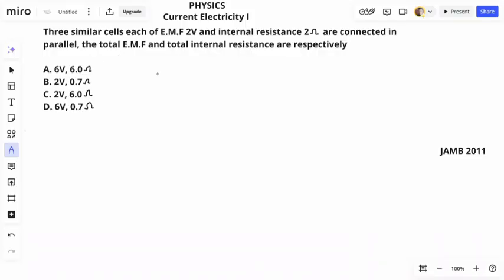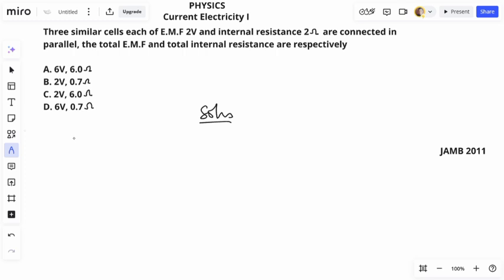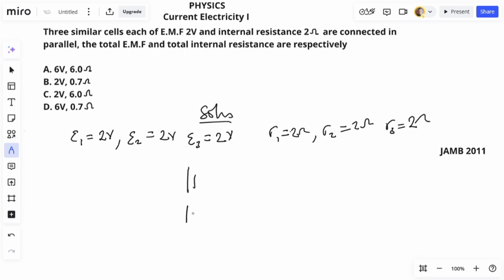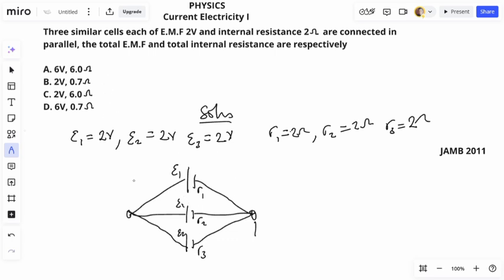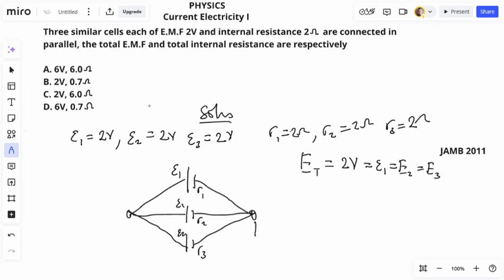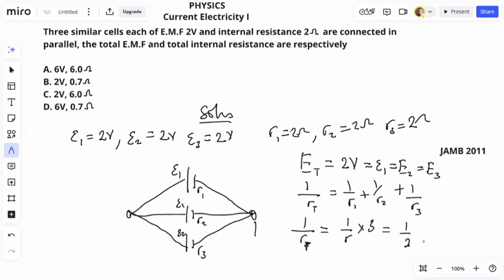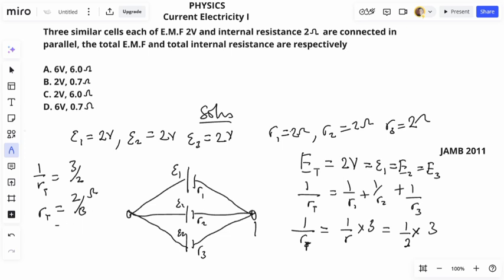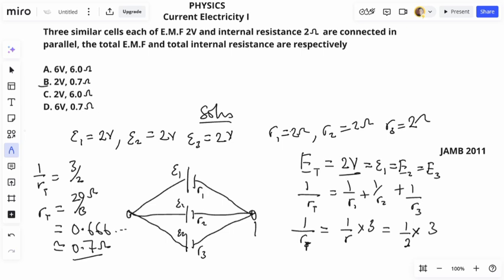How to analyze cells connected in parallel, and their internal resistance _ JAMB 2011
Three similar cells each of e.m.f 2 v and internal resistance 2Ω are connected in parallel, the total e.m.f and total internal resistance are respectively

A. 6 v, 6.0Ω
B. 2 v, 0.7Ω
C. 2 v, 6.0Ω
D. 6 v, 0.7Ω